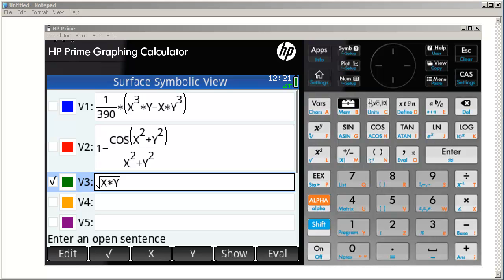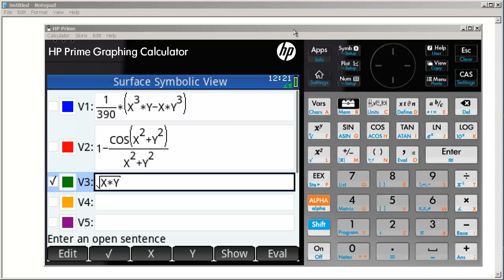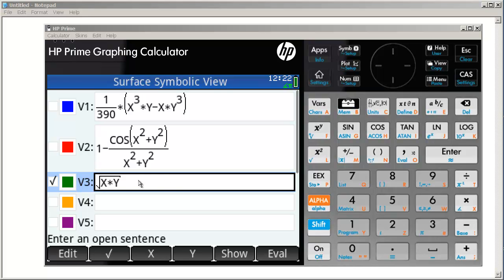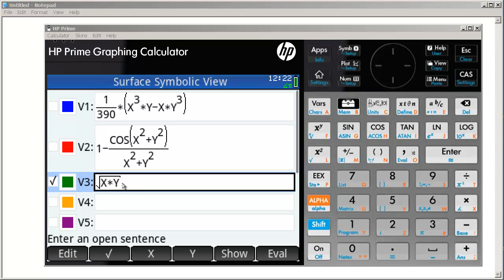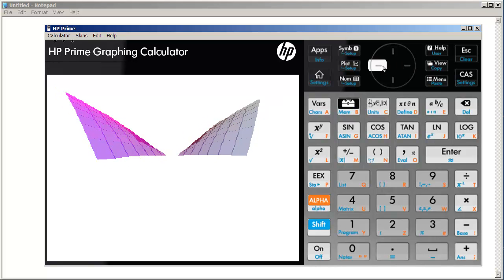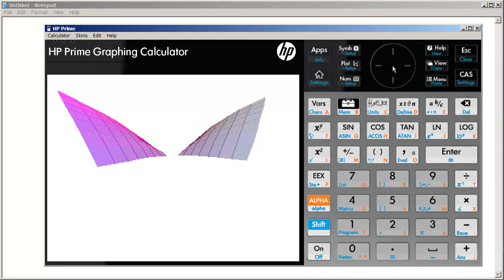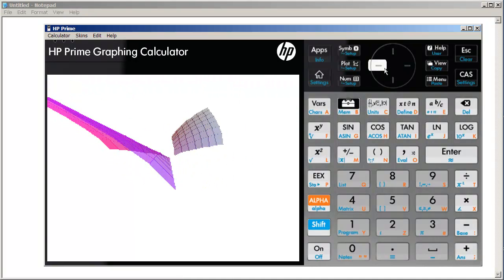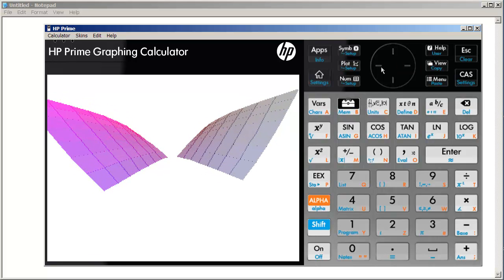HP Prime 3D Graphing update